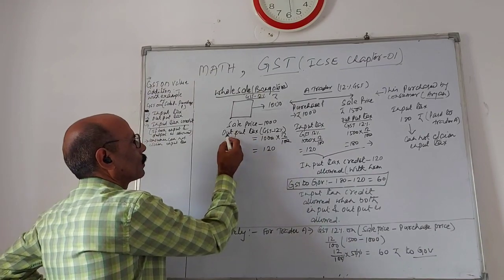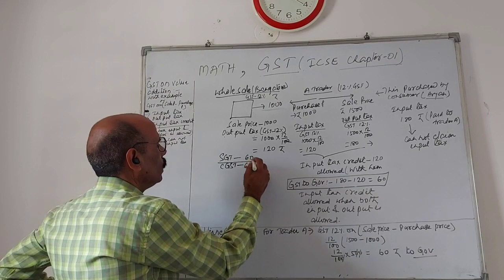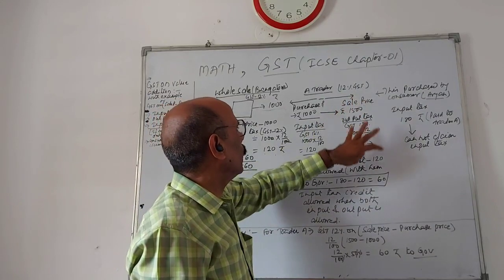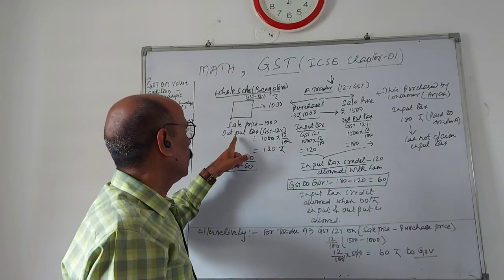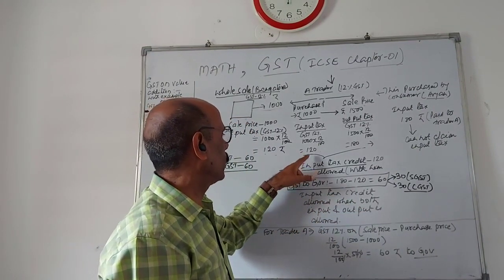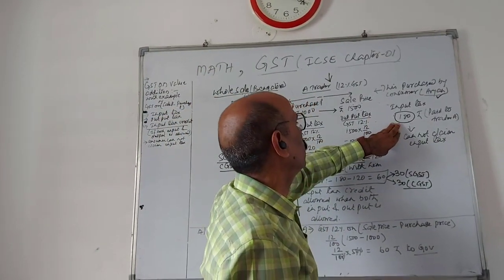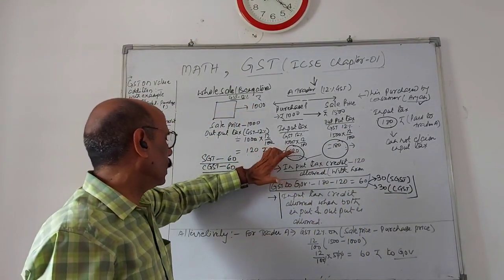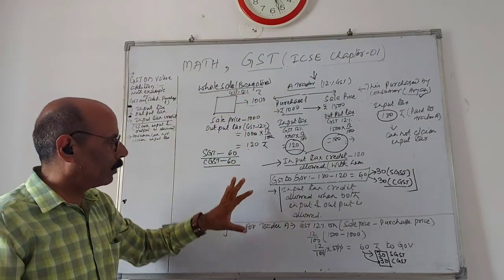Icse class 10 Maths selina GST part 2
CAREER FOUNDATION
                            Ajay

Online and Offline   classes (6th to 10th) CBSE BOARD AND (9th to 10th )ICSE BOARD

Address

#2,Nisarga Layout,Near 2nd Gate Lake Pallanahalli, Kattigenahalli, Yelahanka Bangalore_64